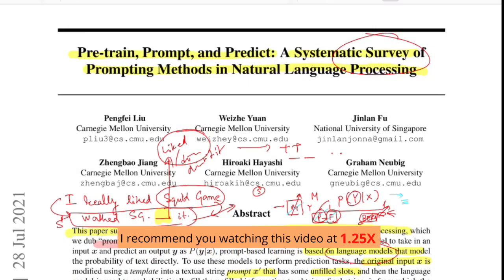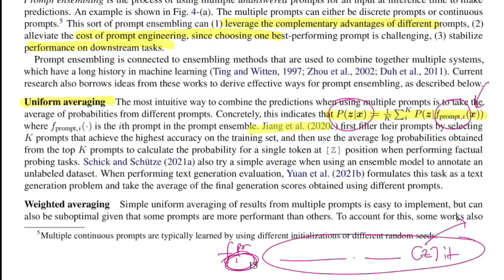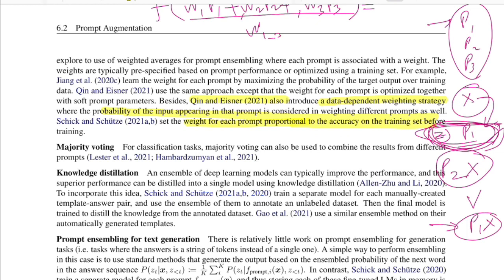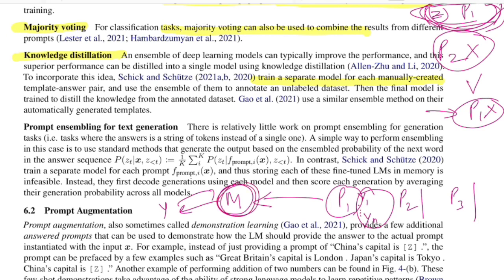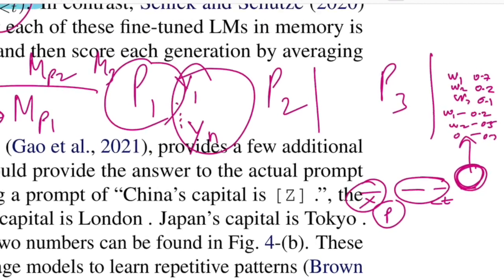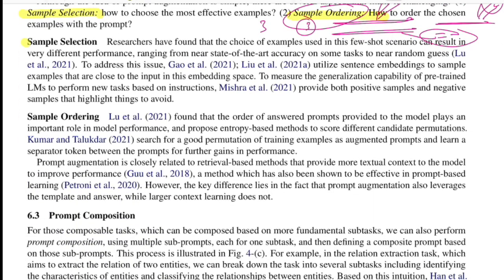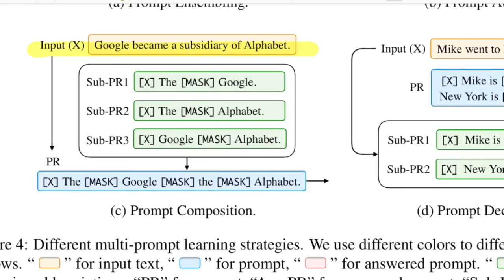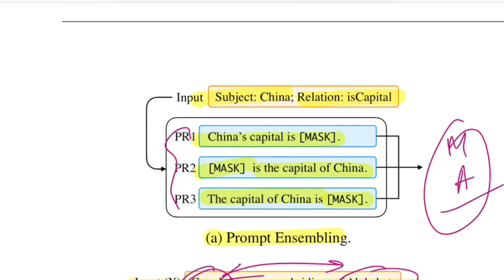Multi-Prompt Learning: Systematic Survey of Prompting Methods in NLP (P.3)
In this video, we will go through Multi-Prompt Learning, where we discuss Prompt ensembling, Knowledge Distillation, Prompt Augmentation, and much more

⏩ Abstract: This paper surveys and organizes research work in a new paradigm in natural language processing, which we dub "prompt-based learning". Unlike traditional supervised learning, which trains a model to take in an input x and predict an output y as P(y|x), prompt-based learning is based on language models that model the probability of text directly. To use these models to perform prediction tasks, the original input x is modified using a template into a textual string prompt x' that has some unfilled slots, and then the language model is used to probabilistically fill the unfilled information to obtain a final string x, from which the final output y can be derived. This framework is powerful and attractive for a number of reasons: it allows the language model to be pre-trained on massive amounts of raw text, and by defining a new prompting function the model is able to perform few-shot or even zero-shot learning, adapting to new scenarios with few or no labeled data. In this paper we introduce the basics of this promising paradigm, describe a unified set of mathematical notations that can cover a wide variety of existing work, and organize existing work along several dimensions, e.g.the choice of pre-trained models, prompts, and tuning strategies. To make the field more accessible to interested beginners, we not only make a systematic review of existing works and a highly structured typology of prompt-based concepts but also release other resources.

⏩ OUTLINE:
0:46 -  Prompt Ensembling
1:31 - Uniform Averaging (Prompt Ensemble)
2:11 - Weighted Averaging (Prompt Ensemble)
5:37 - Majority Voting (Prompt Ensemble)
5:50 - Knowledge Distillation (Prompt Ensemble)
7:31 - Prompt Ensembling for Text Generation
10:10 - Prompt Augmentation
13:17 - Prompt Composition and Prompt Decomposition

⏩ Paper Title: Pre-train, Prompt, and Predict: A Systematic Survey of Prompting Methods in Natural Language Processing
⏩ Author: Pengfei Liu, Weizhe Yuan, Jinlan Fu, Zhengbao Jiang, Hiroaki Hayashi, Graham Neubig
⏩ Organisation: Carnegie Mellon University, National University of Singapore